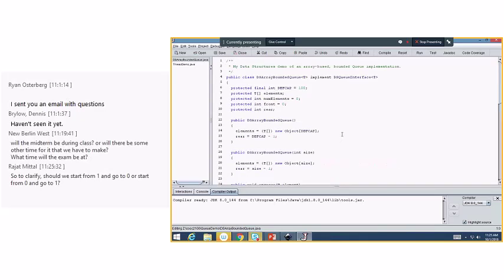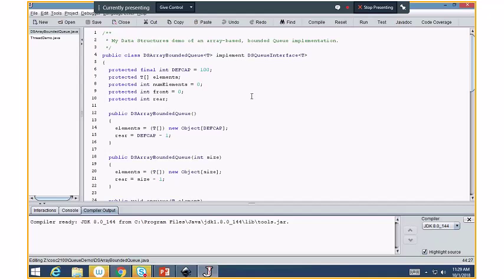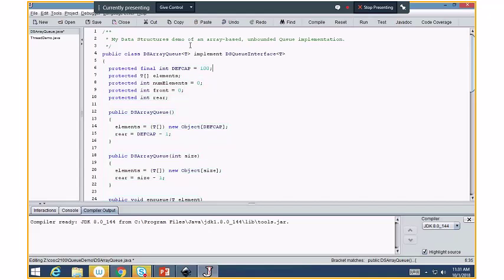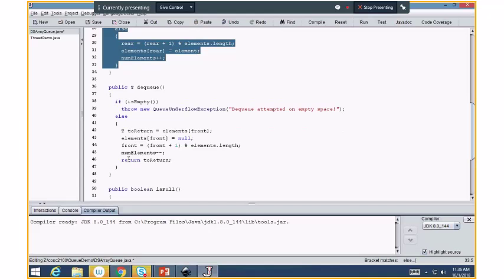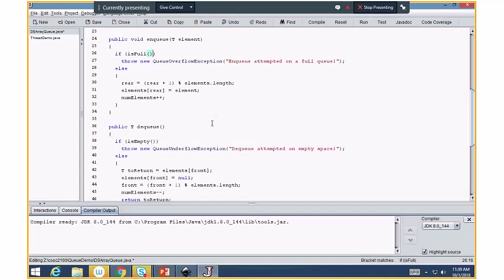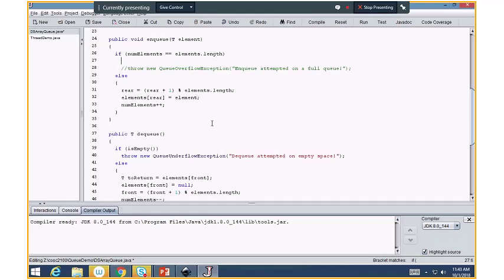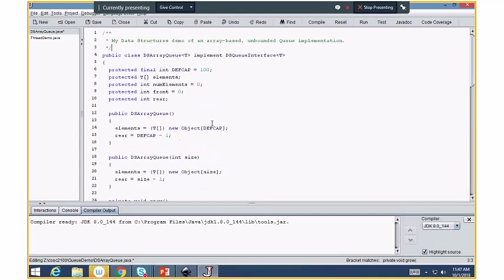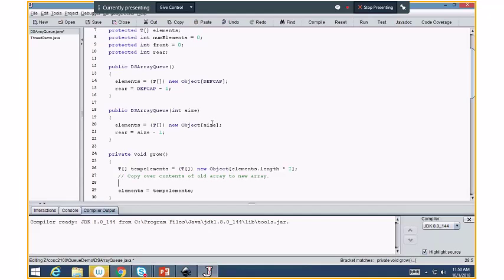2018 Oct 01